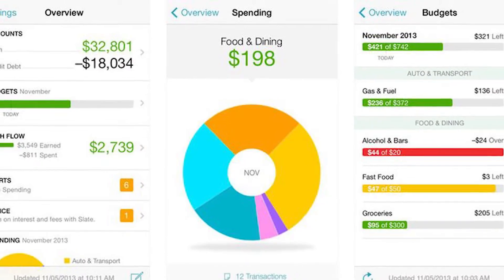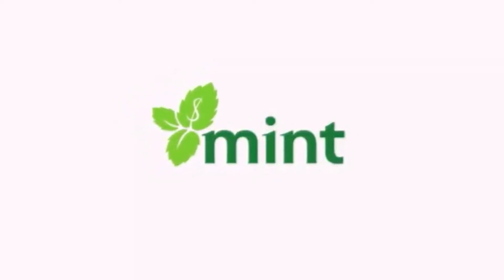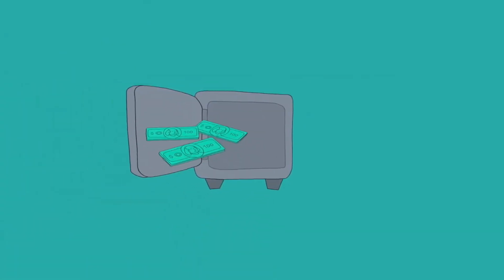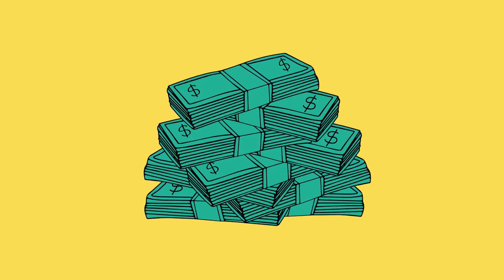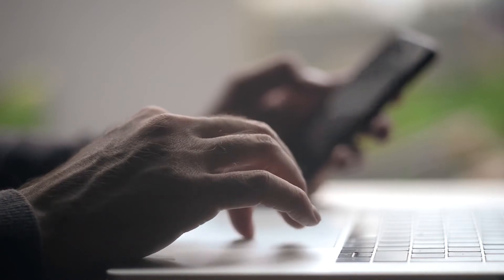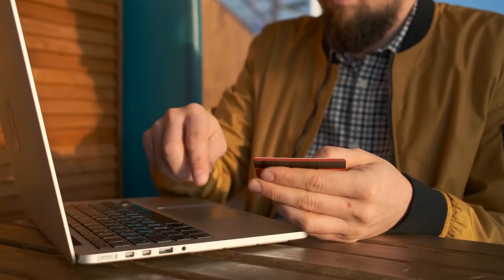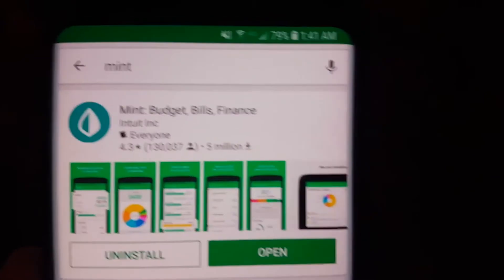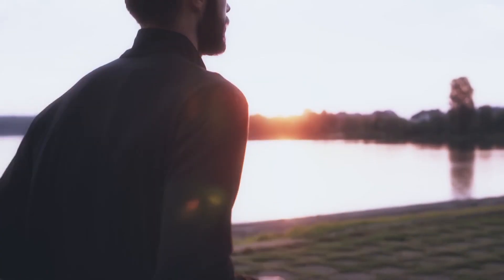10 Reasons To Use The Mint Budgeting App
Keeping track of your finances can be a confusing and overwhelming task. Nowadays we have multiple credit cards, debit accounts, personal loans, investments and more to take care of. A good way to start understanding your finances is to keep track of them using a budgeting app.

0:00 10 Reasons To Use The Mint Budgeting App
0:50  Main Features of the Mint Budgeting app
1:47  Track All your Bills with Mint
2:35  Mint Sights
3:24  Create a Budget
4:23  Credit Score Integration
5:04  Mint Privacy Policy
6:04  Investment Tracker on Mint
6:46
7:24  Mint Calculators
8:09  Best Features